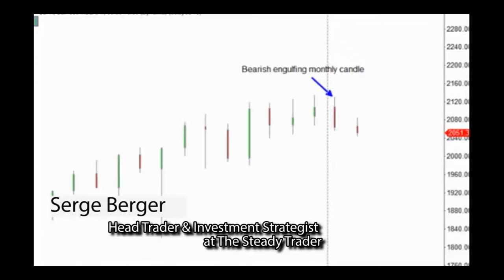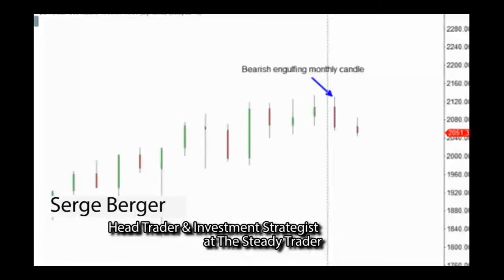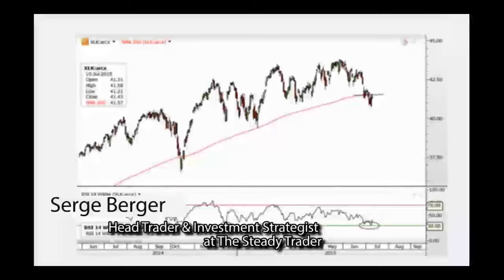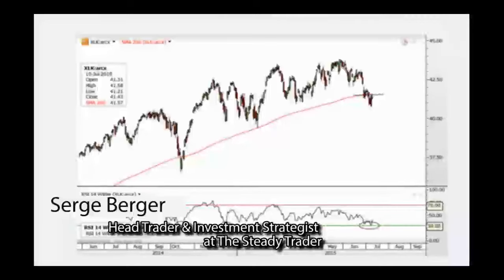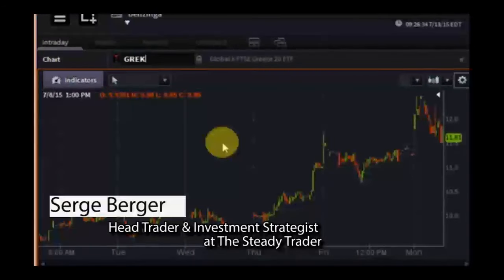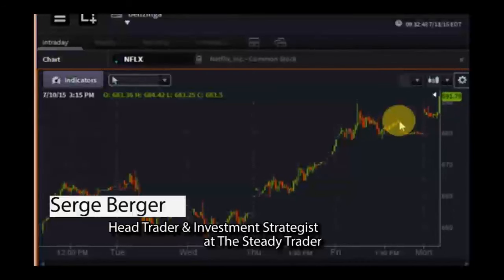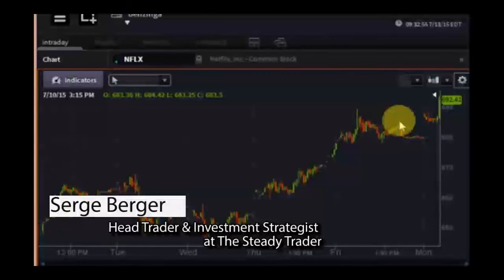Serge Berger, Head Investment Strategist at The Steady Trader - PreMarket Prep for July 13, 2015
Serge Berger has been an active trader since 1998.  During his career, he's been a financial analyst, dealt in fixed income instruments at JP Morgan, and was a proprietary trader in equities, equity options and futures.